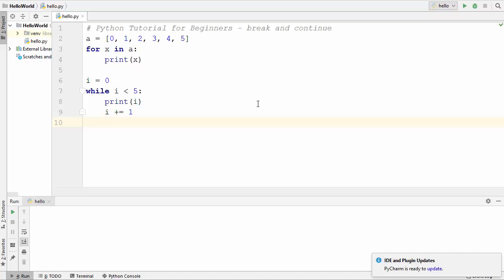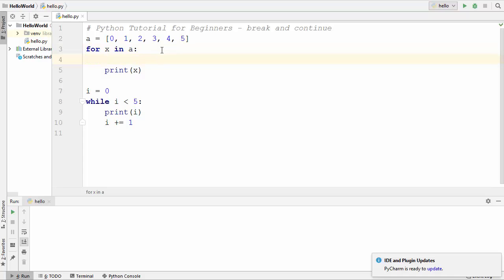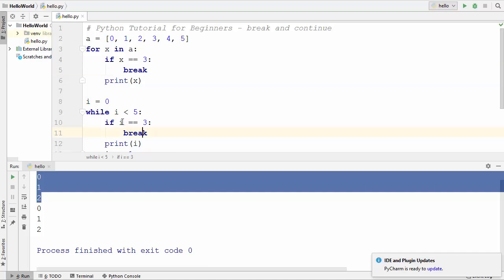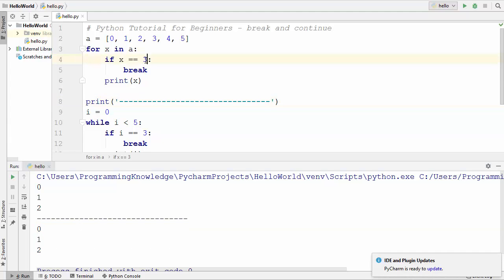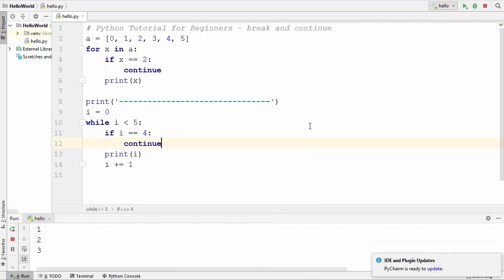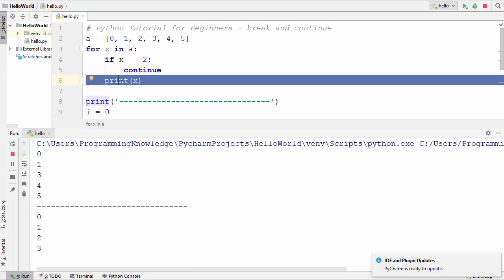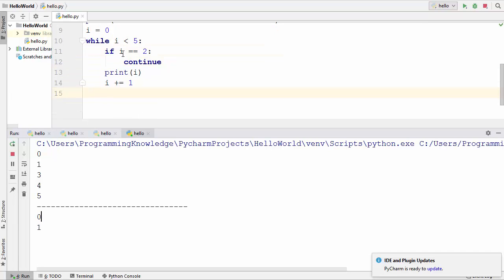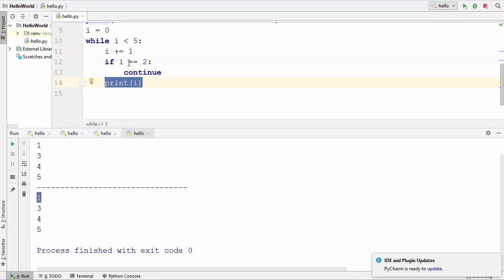Python Tutorial for Beginners 20 Python break, continue statement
In this Python Tutorial for Beginners video I am going to show How to use Python break, continue statements. So what does break statement do ? we can use the keyword break inside a loop to leave the loop entirely. And why continue is used ? we can use the keyword continue inside a loop to stop processing the current iteration of the loop and to immediately go on to the next one. The break statement ends the current loop and jumps to the statement immediately following the loop. It is like a loop test that can happen anywhere in the body of the loop.The continue statement ends the current iteration and jumps to the top of the loop and starts the next iteration